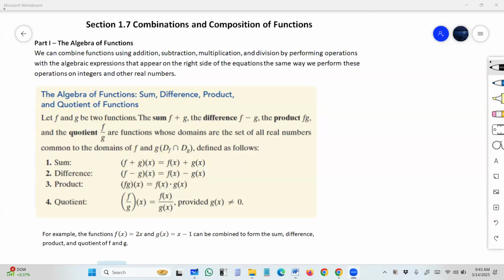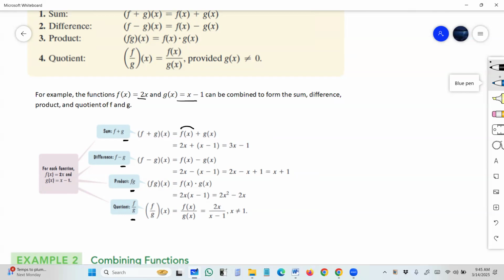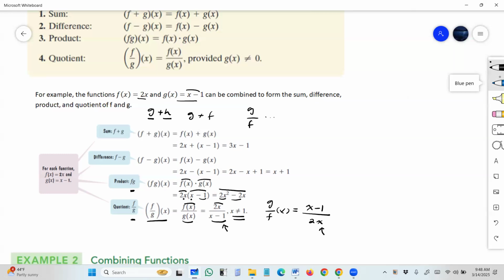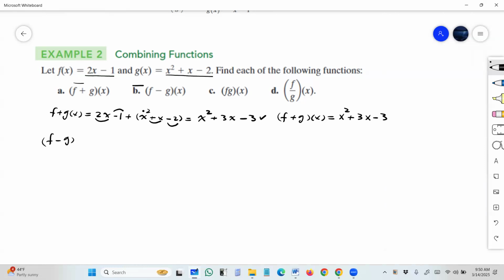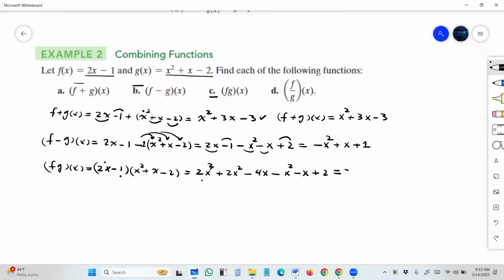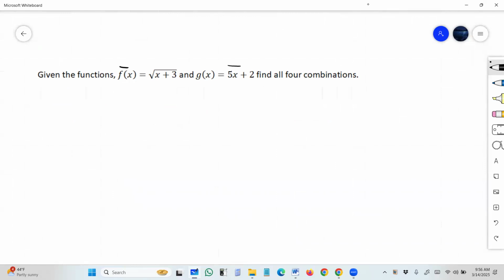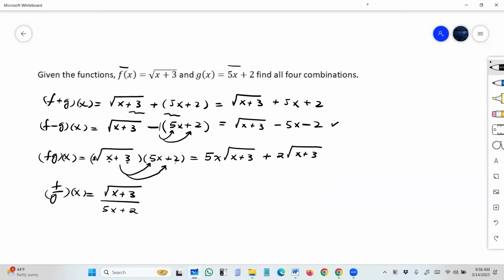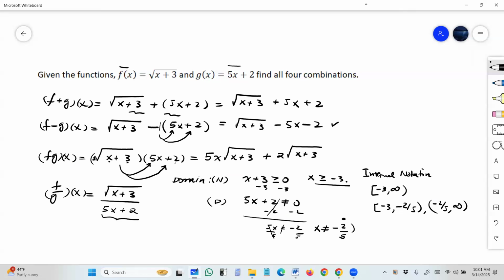Math 440 Section 1.7 Part I